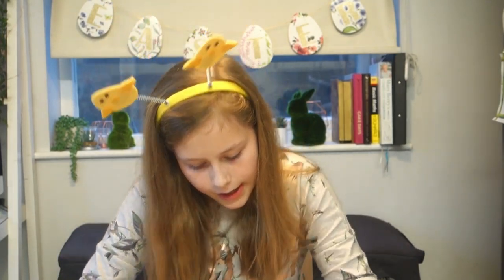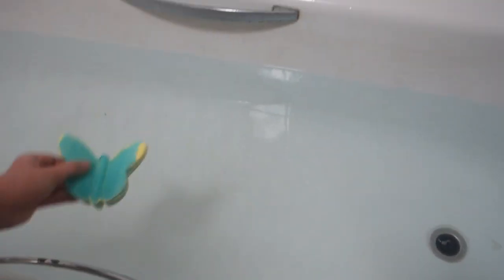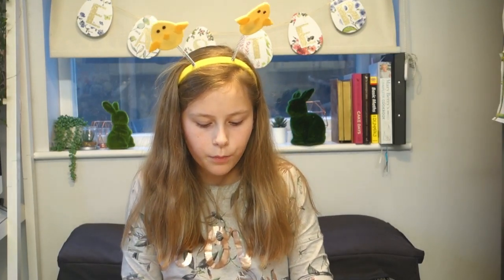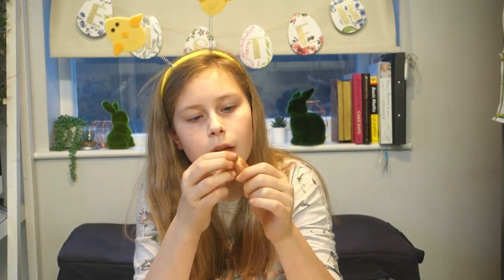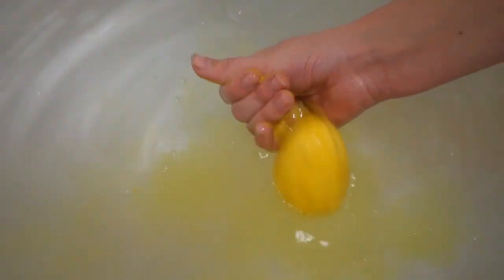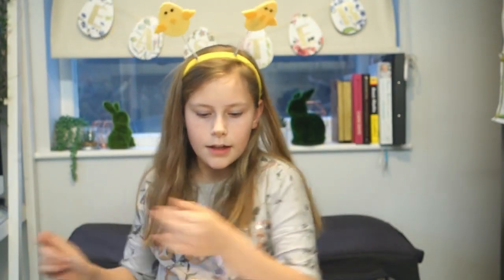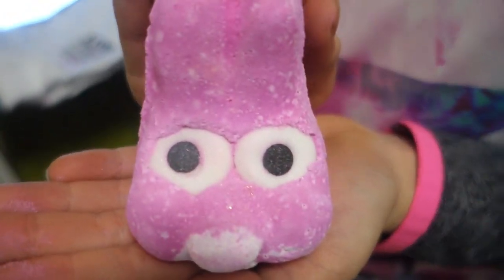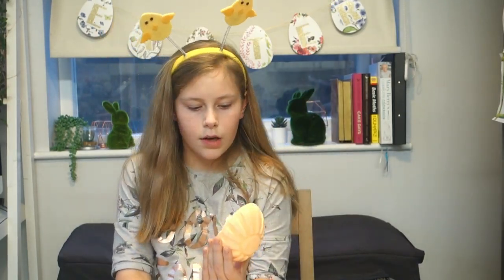EASTER LUSH HAUL 2019 XXX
Love my trips to Lush so thought why not get some Easter inspired products. Some were awesome and others not that great...Hopefully might give you some ideas for Easter gifts this year x Enjoy! x Please Like, Share and Subscribe xx